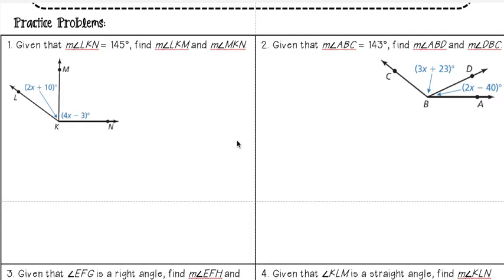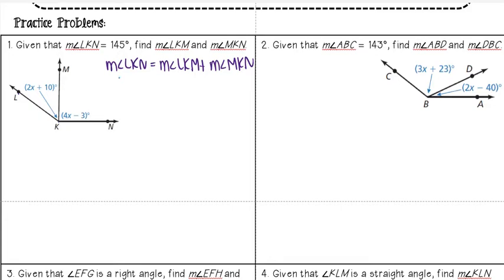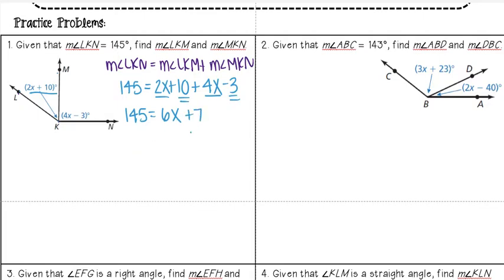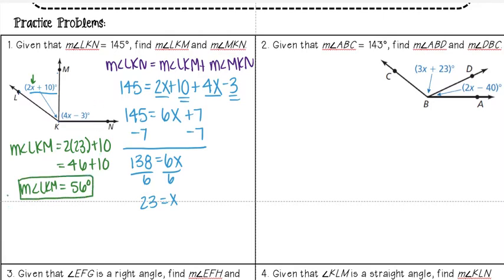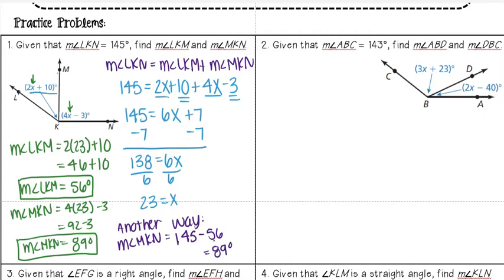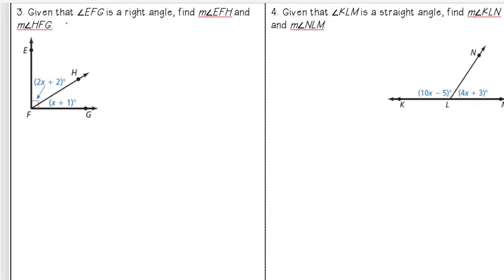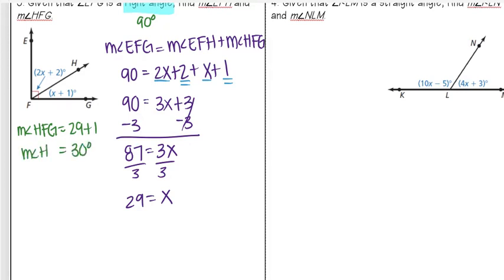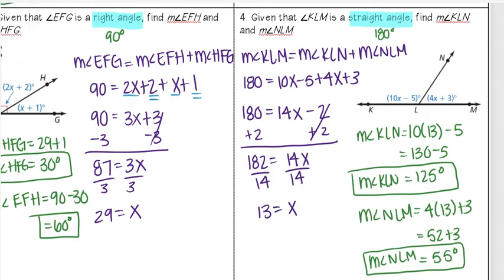1 5B Examples